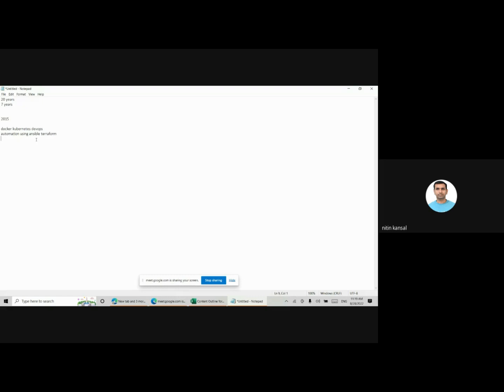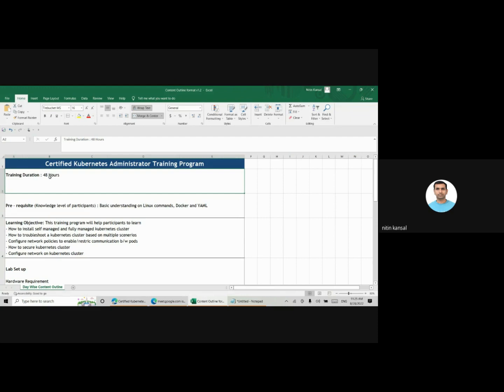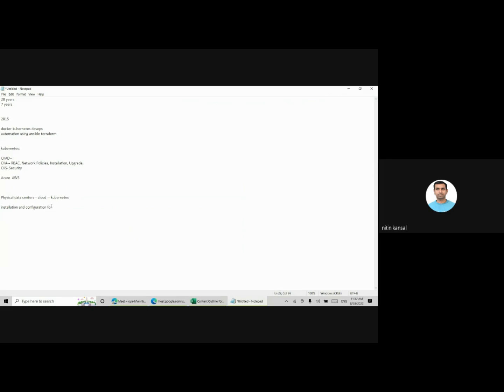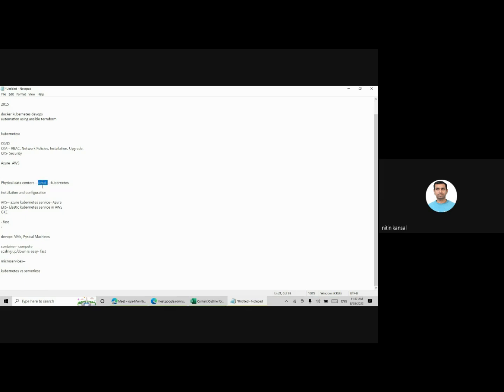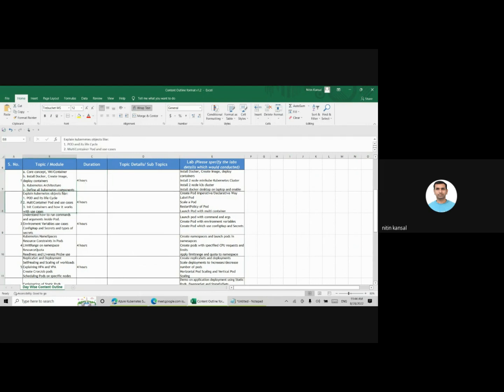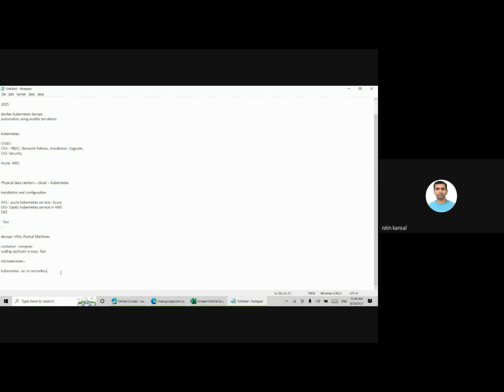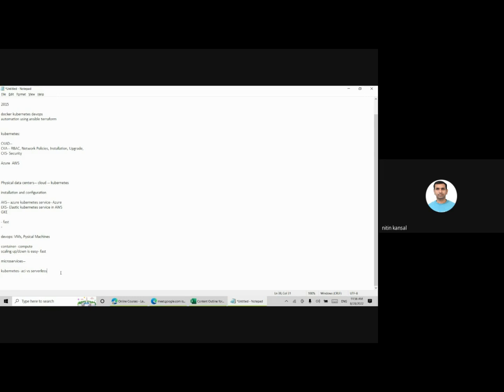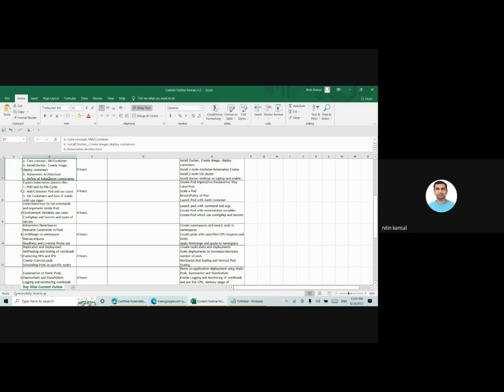Docker & Kubernetes Online Training from India | Cluster | Primitive | Demo - Radical Technologies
Realtime Docker & Kubernetes Training with Placement Support...

Real Time Projects , Assignments , scenarios are part of this course✳️ Schedule a time to talk with our Experts

DOCKER & KUBERNETE COURSE CONTENT

Docker Certified Associate  (DCA ) + Certified Kubernetes Administrator  (CKA )

Docker Certified Associate

Introduction
This examination is based upon the most critical job activities a Docker Certified Associate performs. The skills and knowledge certified by this examination represent a level of expertise where a certified Docker Associate can:
• Run containerized applications from pre-existing images stored in a centralized registry
• Deploy images across the cluster
• Install, maintain, and operate the Docker platform
• Triage issue reports from stakeholders and resolve
• Standup new Docker environments and perform general maintenance and configuration
• Migrate traditional applications to containers
• Configure and troubleshoot Docker engine

The knowledge and skills required at this level should include all of the following objective components:
• 6-months experience with Docker
• Exposure to Docker Enterprise Edition
• Experience with container security
• Experience with at least 1 cloud provider
• Understanding of Docker Best Practices
• Experience with configuration management tools
• Experience with Linux and/or Windows Server

These training courses or equivalency will assist in exam preparation:
• Docker Fundamentals
• Docker for Enterprise Developers
• Docker Security Course

The skills and knowledge measured by this examination are derived from an understanding of the jobs of current Docker users. A team of highly qualified Docker experts defined the test content and wrote the test items.

Note:​ This​ ​examination​ ​blueprint​ ​includes​ ​weighting,​ ​test​ ​objectives,​ ​and​ ​example​ ​content.
Example​ ​topics​ ​and​ ​concepts​ ​are​ ​included​ ​to​ ​clarify​ ​the​ ​test​ ​objectives;​ ​they​ ​should​ ​not​ ​be
construed​ ​as​ ​a​ ​comprehensive​ ​listing​ ​of​ ​all​ ​the​ ​content​ ​of​ ​this​ ​examination.

The following table lists the domains measured by this examination and the extent to which they are represented.

  Name​ ​of​ ​Domain %​ ​of​ ​Exam
  Orchestration 25%
  Image Creation, Management, and Registry 20%
  Installation and Configuration 15%
  Networking 15%
  Security 15%
  Storage and Volumes 10%
Response​ ​Limits
The examinee selects, from four (4) or more response options, the option(s) that best completes the statement or answers the question. Distracters or wrong answers are response options that examinees with incomplete knowledge or skill would likely choose, but they are generally plausible responses fitting into the content area defined by the test objective.

Test item formats used in this examination are as follows:
● Multiple-choice:​ The examinee selects one option that best answers the question or completes a statement. The option can be embedded in a graphic where the examinee “points and clicks” on a selection choice to complete the test item.
● Multiple-response:​ The examinee selects more than one option that best answers the question or completes a statement.
● Sample​ ​Directions:​ Read the statement or question, and, from the response options, select only the option(s) that represent the most correct or best answer(s) given the information.

Content​ ​Limits

Domain​ ​1:​ ​Orchestration​ ​(25%​ ​of​ ​exam)
Content may include the following:
● Complete the setup of a swarm mode cluster, with managers and worker nodes
● State the differences between running a container vs running a service
● Demonstrate steps to lock a swarm cluster
● Extend the instructions to run individual containers into running services under swarm
● Interpret the output of “docker inspect” commands
● Convert an application deployment into a stack file using a YAML compose file with
“docker stack deploy”
● Manipulate a running stack of services
● Increase # of replicas
● Add networks, publish ports